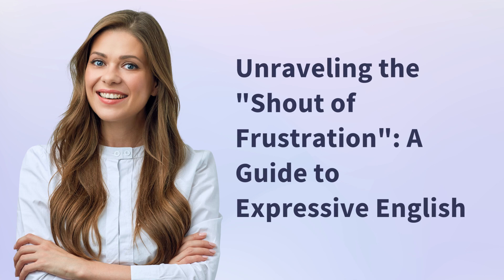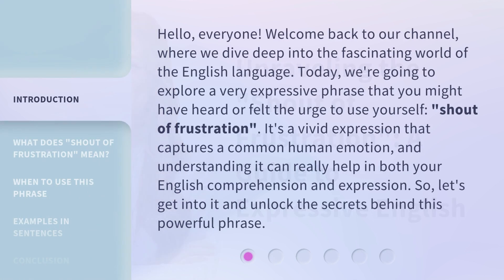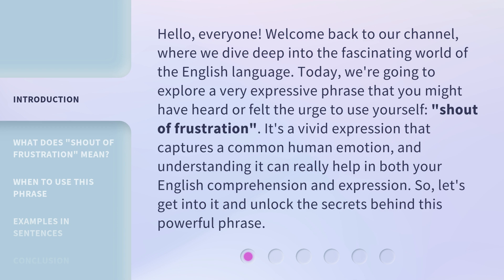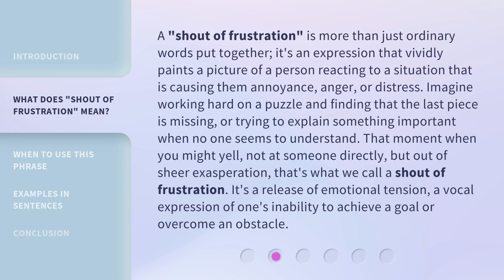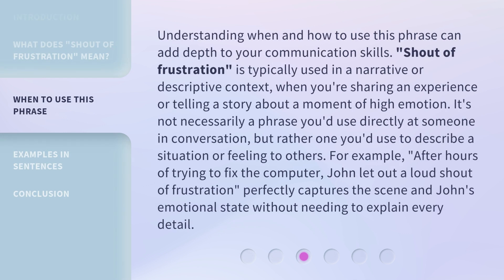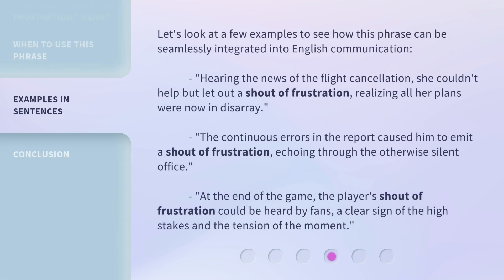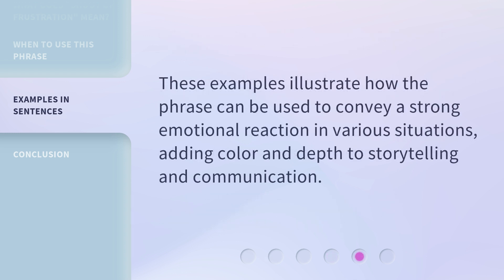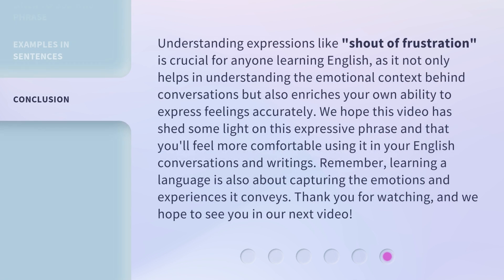Unraveling the "Shout of Frustration": A Guide to Expressive English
Decoding the 'Shout of Frustration': Mastering Expressive English • Unlock the secrets of expressing frustration in English with this comprehensive guide. Learn how to convey emotions effectively and confidently.

00:00 • Introduction - Unraveling the "Shout of Frustration": A Guide to Expressive English
00:42 • What Does "Shout of Frustration" Mean?
01:26 • When to Use This Phrase
02:09 • Examples in Sentences